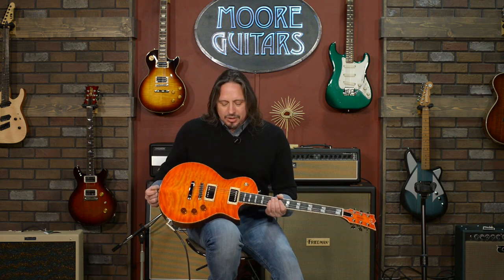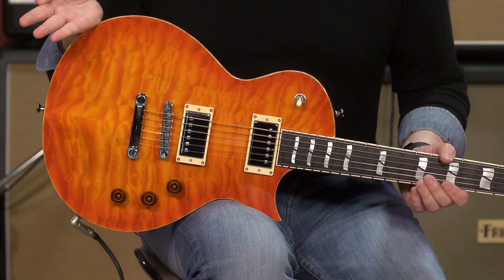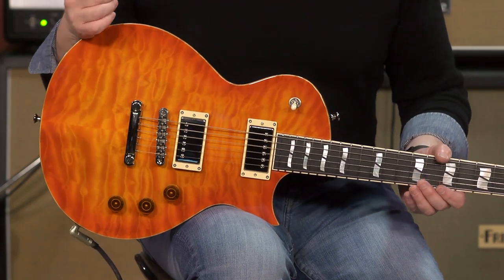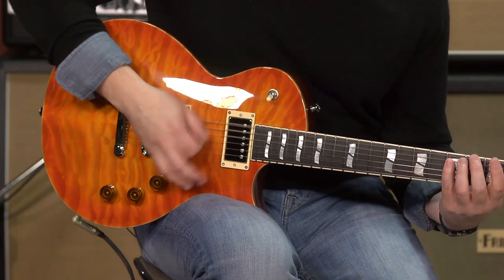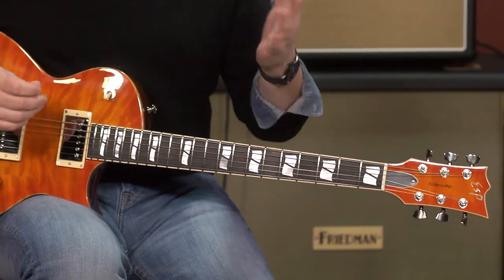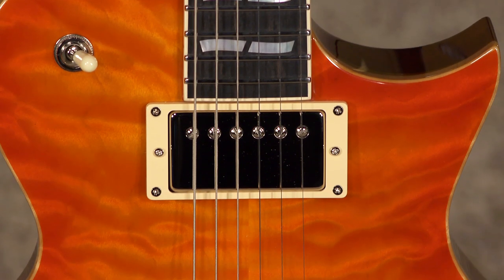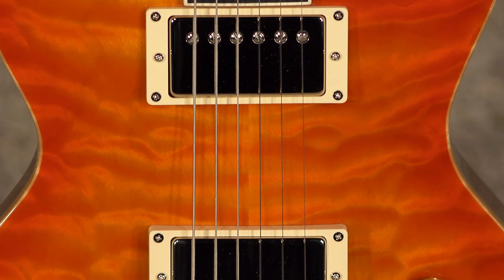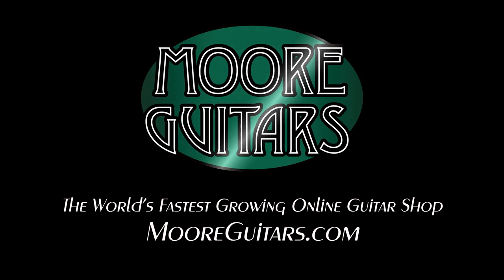ESP USA Eclipse QM created for Moore Guitars @ESP Guitars USA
Ed is playing this one-of-a-kind ESP USA Eclipse QM in Copper Sunburst that was built for Moore Guitars! It features Alnico II pro Neck and Bridge pickups and has a Thin U neck carve.